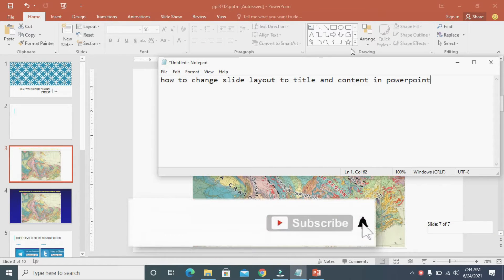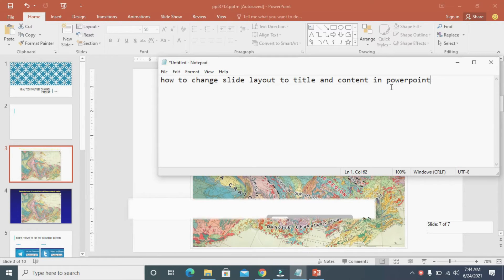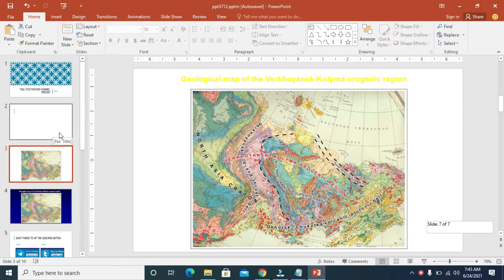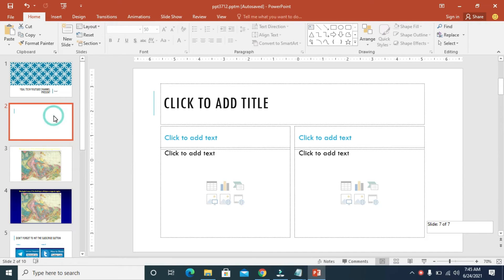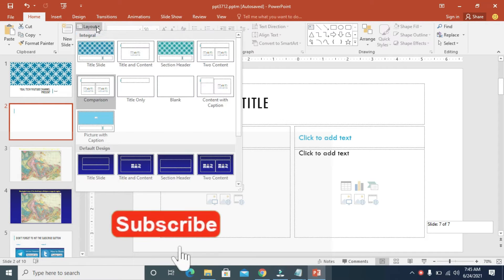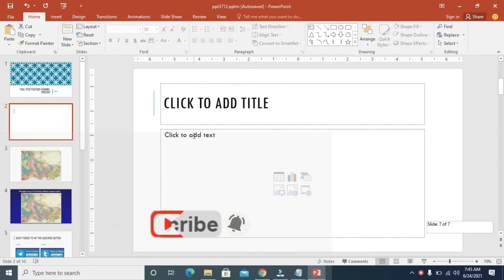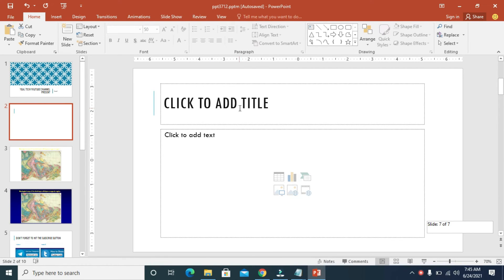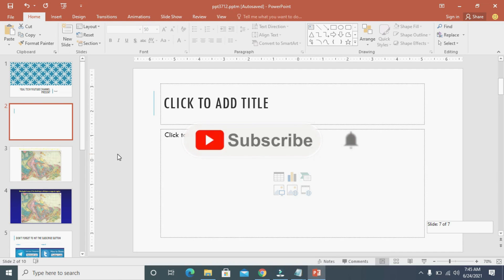How to Change Slide Layout to Title and Content in PowerPoint